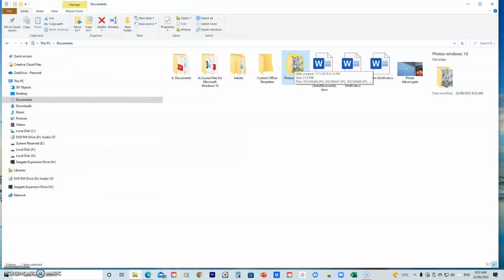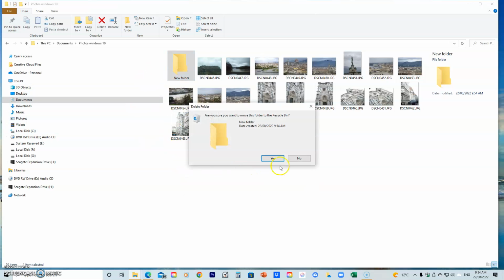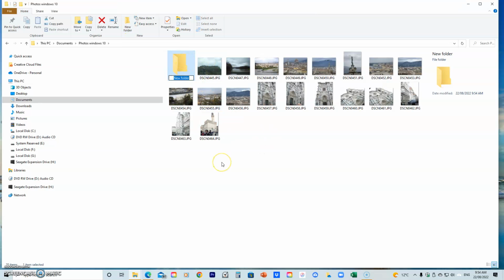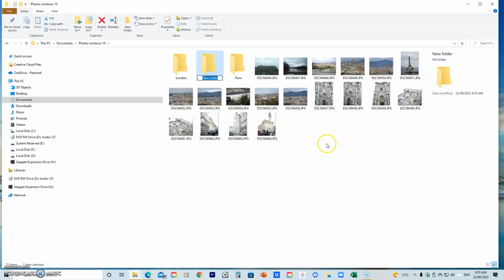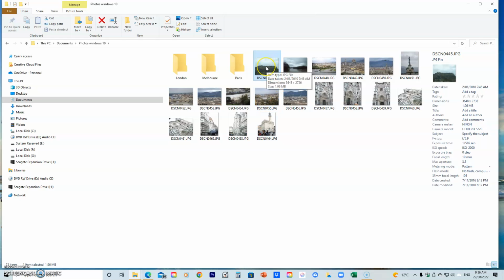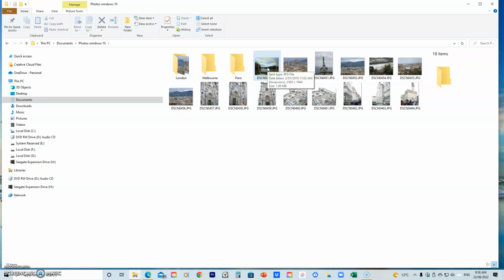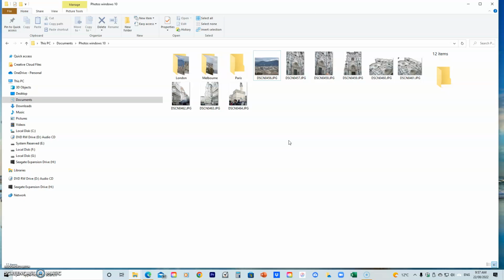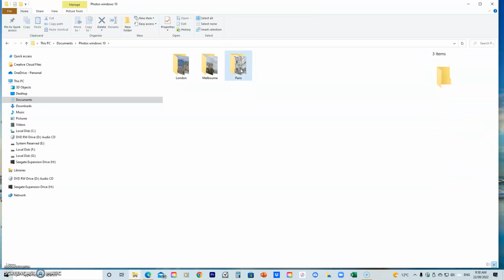Video 6: Creating folders and moving files into folders